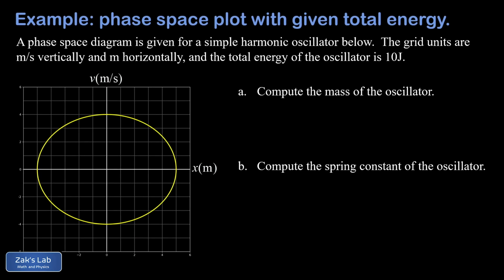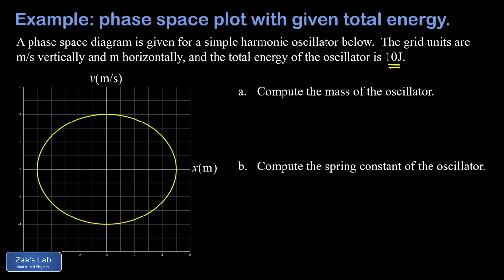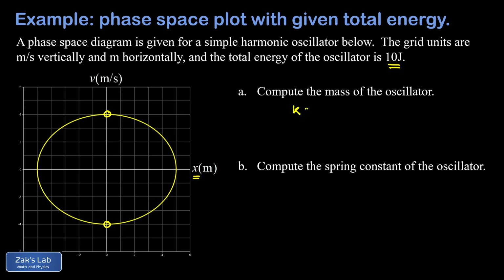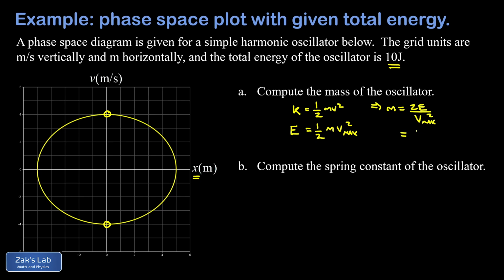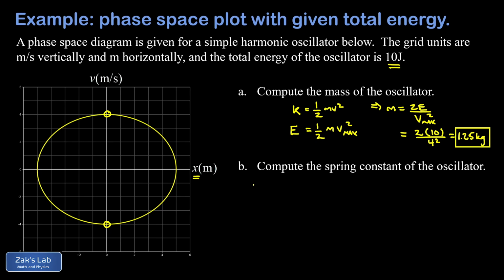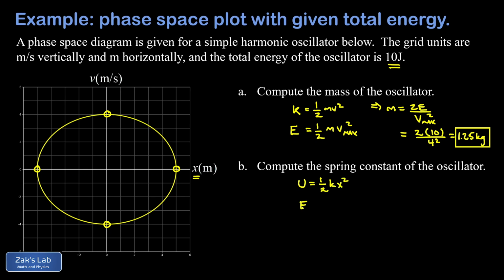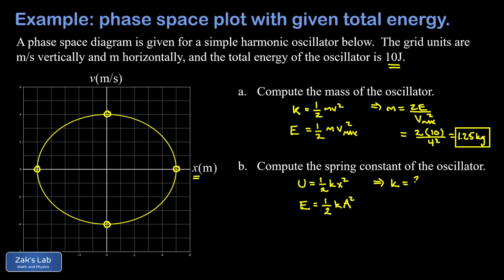Given the phase space plot and total energy for an oscillator, find the mass and spring constant.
Given the phase space plot for a simple harmonic oscillator, we identify the points at which all the energy is kinetic or potential energy.  At the top and bottom of the phase space trajectory, we have the points of maximum speed and zero displacement, so all the energy is kinetic.  We take the given total energy of the SHO and set it equal to 1/2mv_max^2, then solve for the mass of the oscillator.  Similarly, at the left and right sides of the phase space plot, we have points of zero kinetic energy, so that all the energy is potential.  The displacement at these points is just the amplitude of the oscillator.  We set the total energy equal to 1/2kA^2 and solve for the spring constant, and we're done!